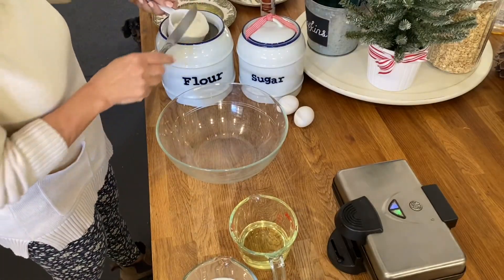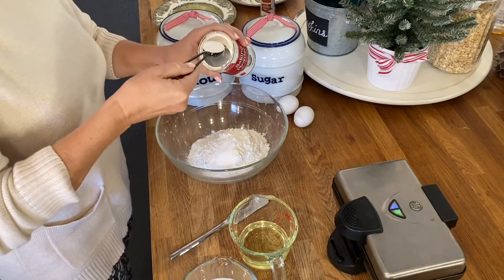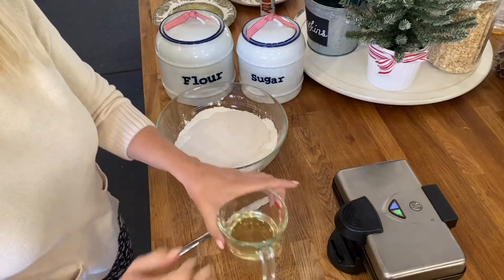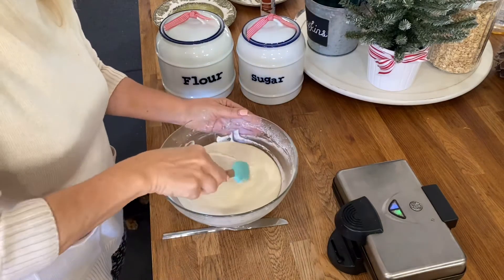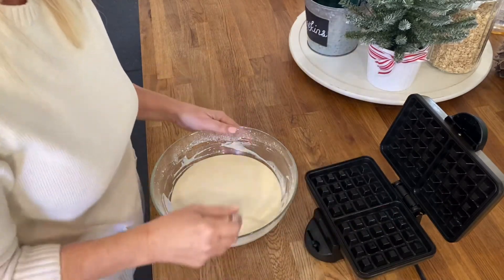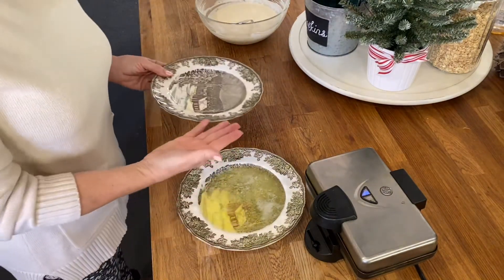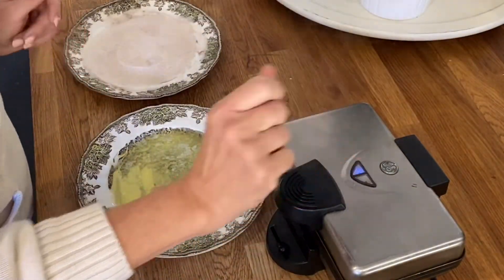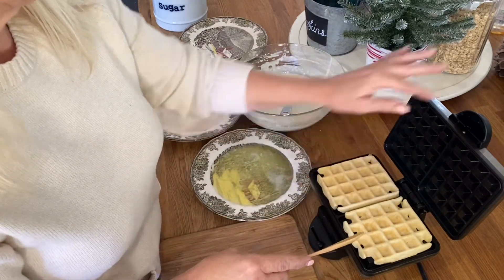Churro Waffles - a New Family Favorite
This is a step-by-step tutorial is a great starter recipe for kids who are learning to cook. I took my easy waffle recipe and turned it into cinnamon-sugar churros. Great dessert for teatime, Christmas decorating, New Year's or birthdays. In fact, my girls made these for me for my birthday this year! No special ingredients or skills needed.